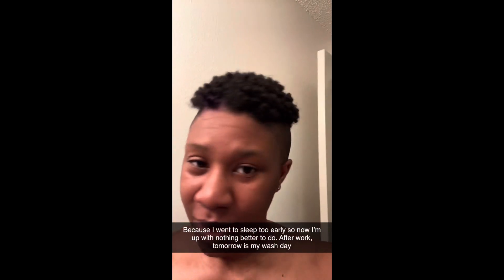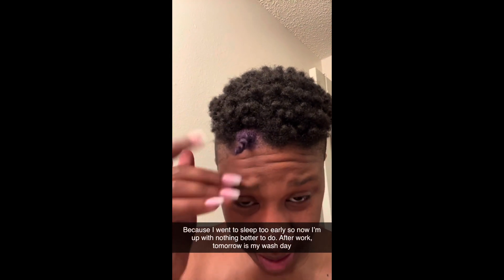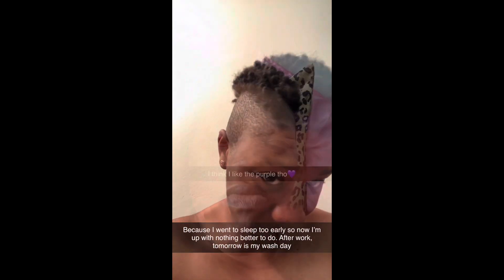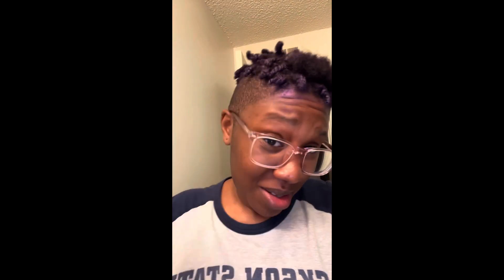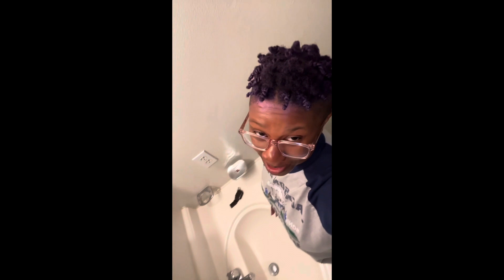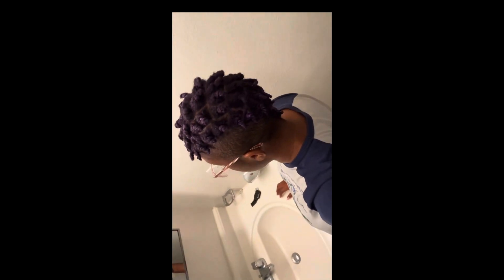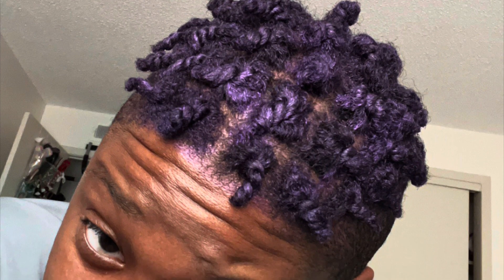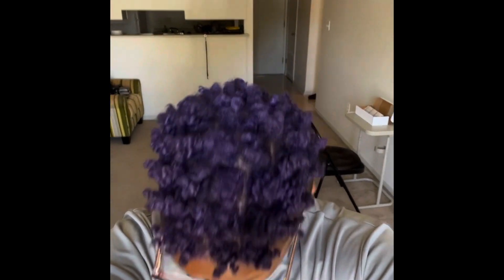Dying My Hair with Purple Hair Wax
This is not a tutorial. Just my experience using the wax.

Products used:
- Mofajang purple hair wax
- Shea Moisture, Manuka Honey & Mafura Oil Intensive Hydration Leave-In Conditioner w/ Fig Extract & Baobab Oil

Application:
 I added the leave-in conditioner on each section and then added the wax before twisting each section. My hair was mostly dry when I did this. I did it right after washing my hair and drying it with a T-shirt, and my hair dries quickly.

Short review:
Very little transfer. Only got on my fingers when I played with my hair. It never got on my clothes. Not very bright because my virgin hair is naturally very dark, which I liked. I would give the wax a 10/10.

Twitter: @dineijah (I don’t use this though)

SN: Kymani is my middle name. That’s why it’s my channel name. A. C. are the initials for my last name